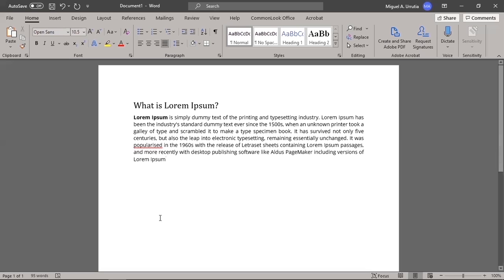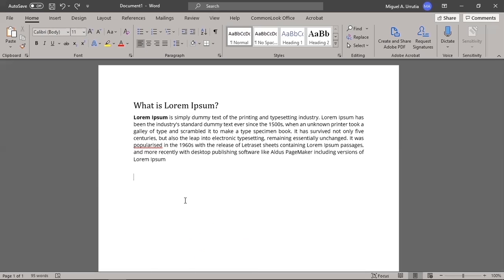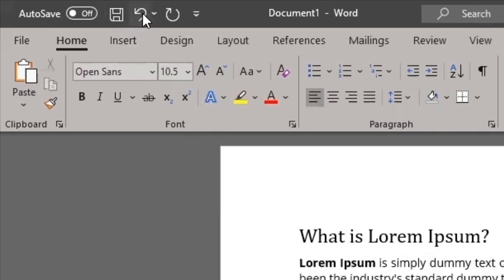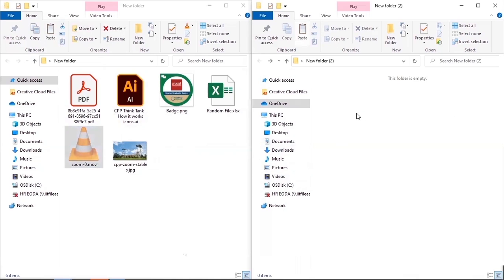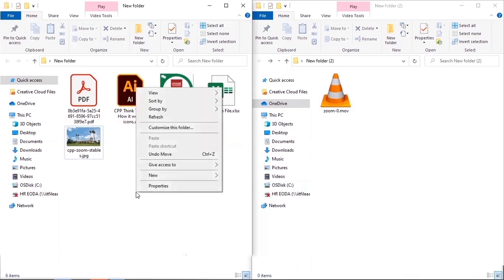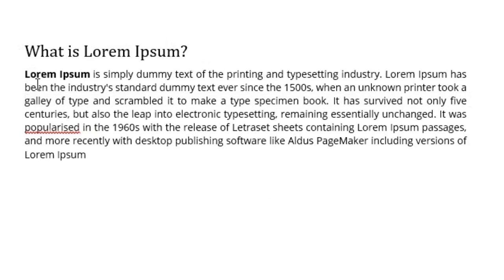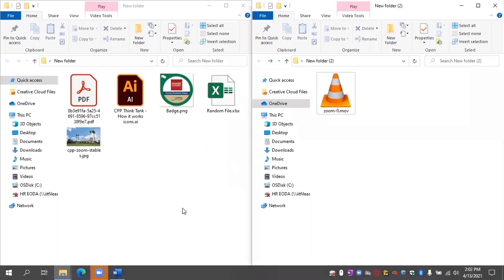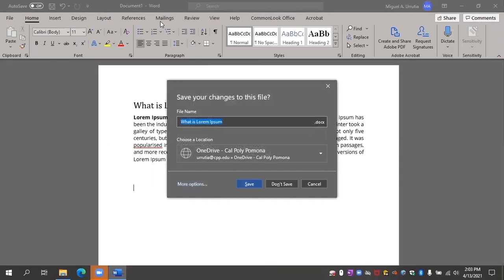Tech Tip (April 2021) - Windows 10 Keyboard Shortcuts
In this episode we talk about useful keyboard shortcuts, found on Windows operating system that can improve your overall workflow.

General App Shortcuts:
Ctrl + C: 0:52
Ctrl + V:  1:11
Ctrl + Z:  1:25
Ctrl + Y:  1:30
Ctrl + A:  2:30

General Filing Shortcuts:
Ctrl + C: 2:42
Ctrl + V: 2:58
Ctrl + X: 3:06

Advance App Shortcuts:
Ctrl + Arrow: 4:10
Shift + Home/End: 4:31

Advance Shortcuts:
Shift + Arrow: 4:53
Alt + Tab: 5:09
F2: 5:32
Alt + F4: 5:46